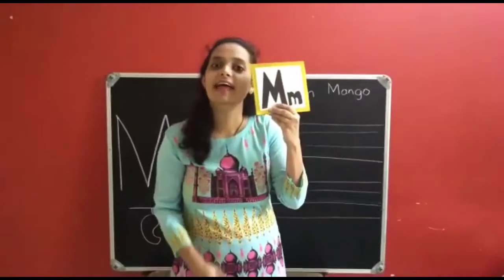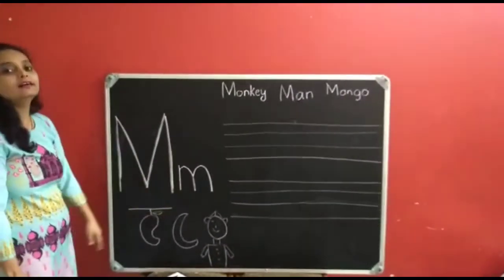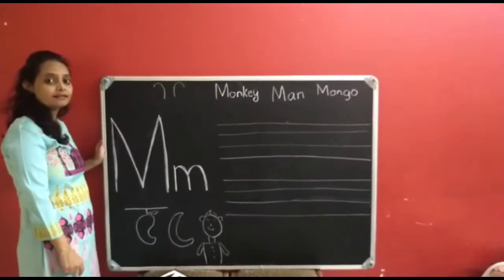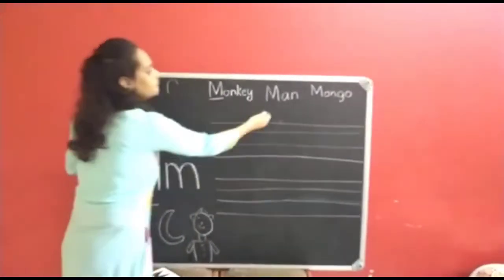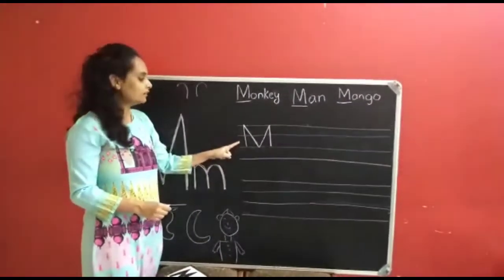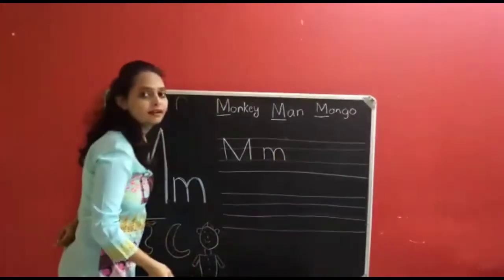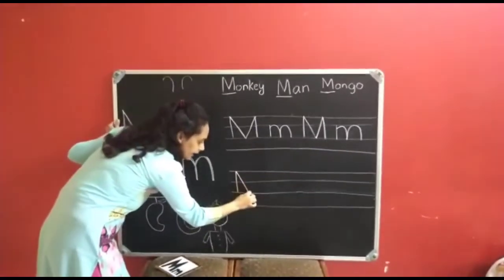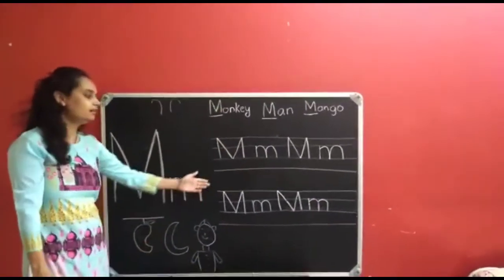Learn to write Letter M | Phonics sound of Letter M | Alphabet M for kids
Address:

Shanti Juniors Preschool Kingston Tower No. 16, Shop no. 26, 27 & 28, Kauls Heritage City, Bhabola Naka, Vasai (West) Dist: Palghar - 401202, Maharashtra